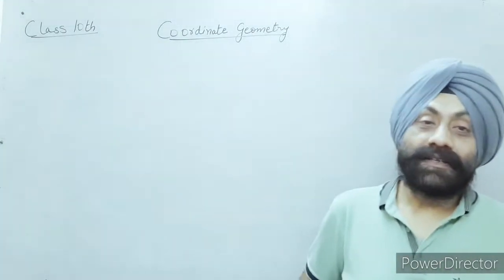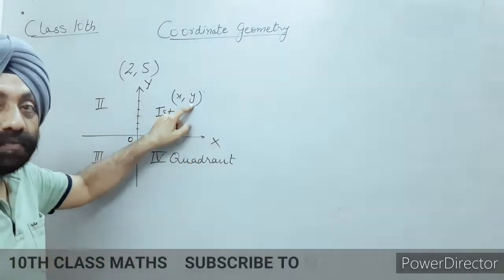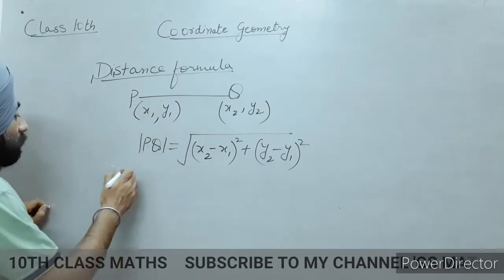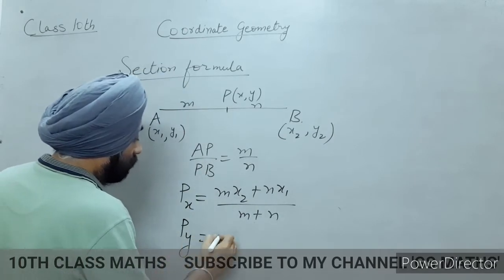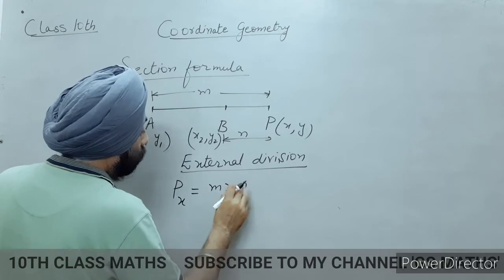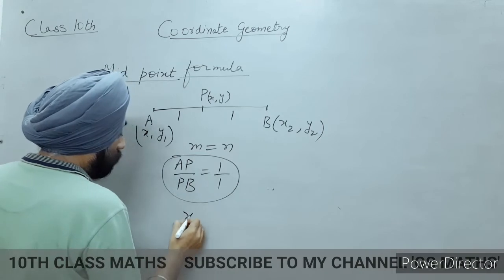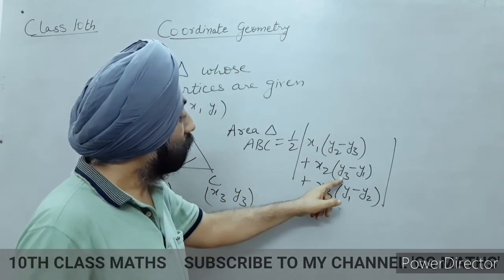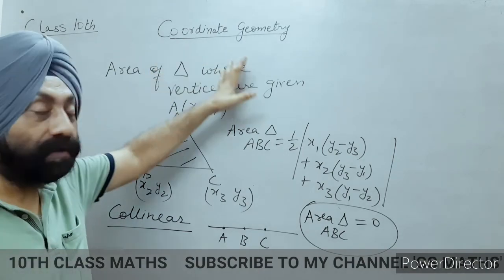Coordinate geometry (basic introduction) 10th class maths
It is very imp. Ch for boards and it will be carry forward in 11th class also.so learn and understand it sincerely.